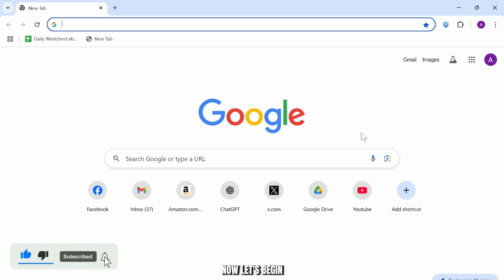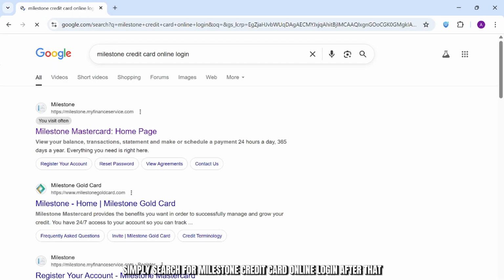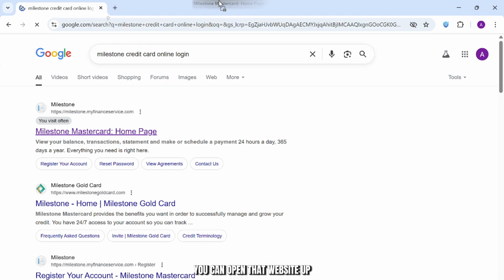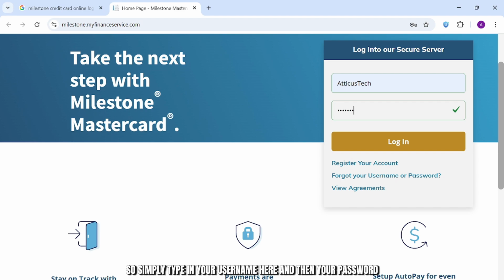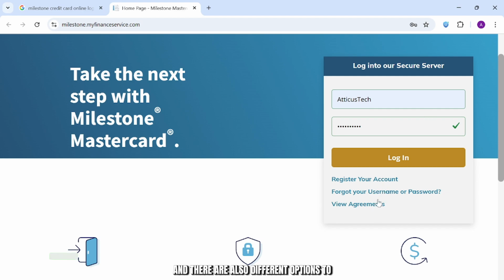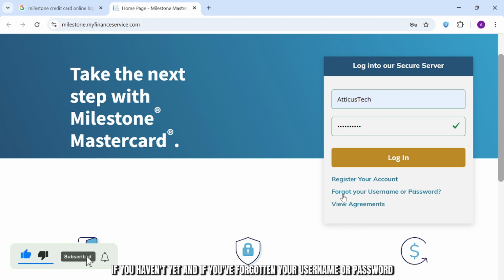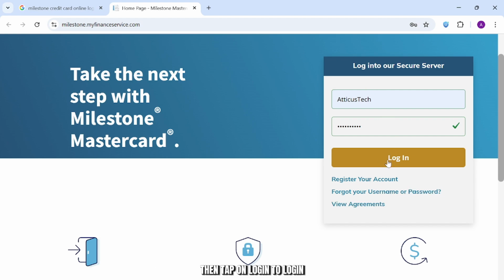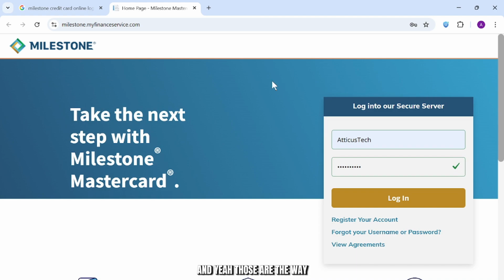How To Login Milestone Credit Card Online Account 2025 - Full Guide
Need help accessing your Milestone Credit Card online account? 💳💻 This step-by-step 2025 guide will show you exactly how to log in to your Milestone Credit Card account online, manage your payments, view transactions, and more — all in just a few clicks!

✅ What You’ll Learn in This Video:
How to access the Milestone Credit Card login page
Step-by-step instructions to log in securely
How to manage your account after logging in
Bonus tips fo safe and secure online banking

Whether you’re a new user or just need a refresher, this quick guide will walk you through everything you need to stay on top of your Milestone Credit Card in 2025.

📌 Chapters:
⏱ 0:00 - Introduction
⏱ 0:10 - Login Milestone Credit Card Online Account